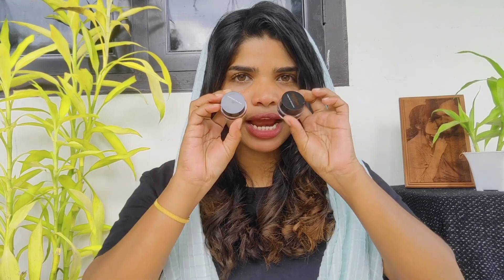Affordable Eyebrow Gel With Eyeliner Under 199 💯 / ഇതു കൊള്ളാം worth ആണ് 💯 / Malayalam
Hello friends,

        iam here with my new video, i think you all enjoying my videos, you are watching my video at first time plz support me and like, share and subscribe, love you all🥰